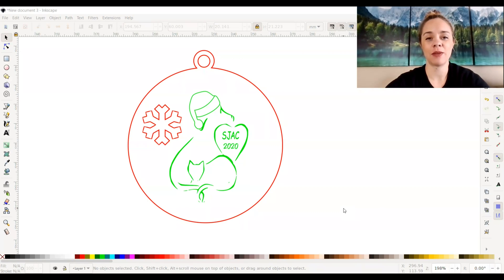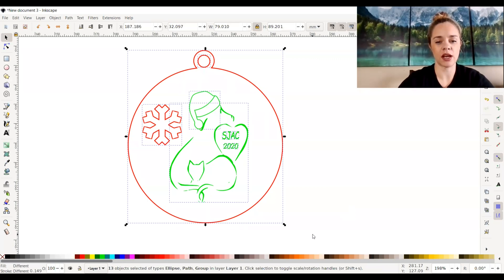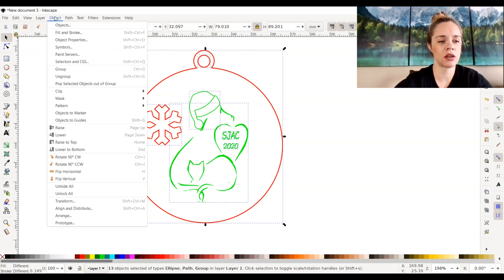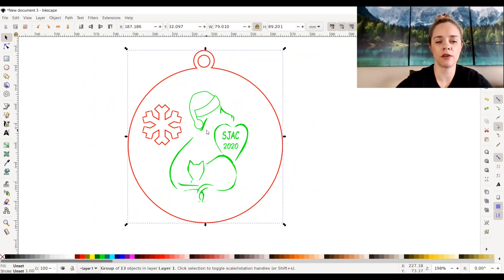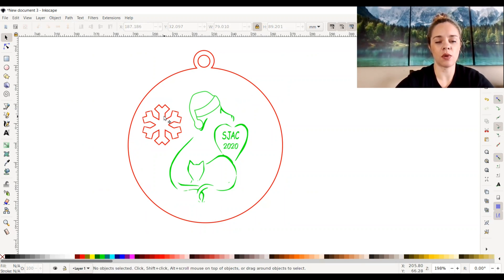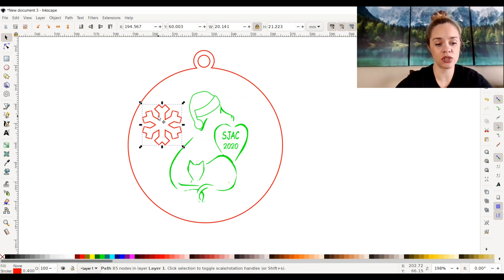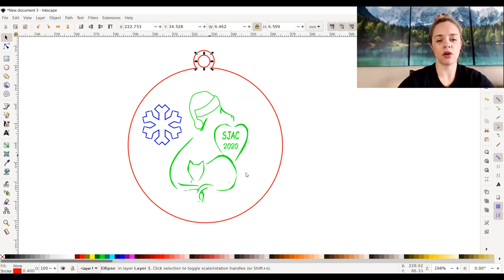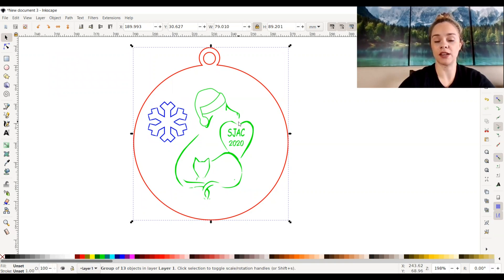Inkscape Group/Ungroup for Glowforge